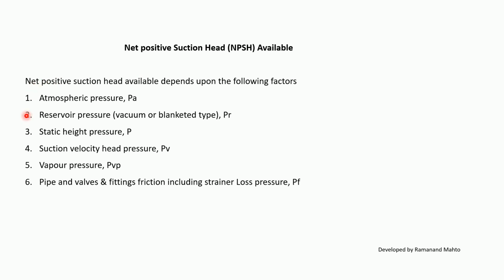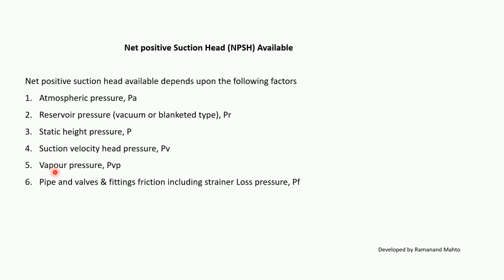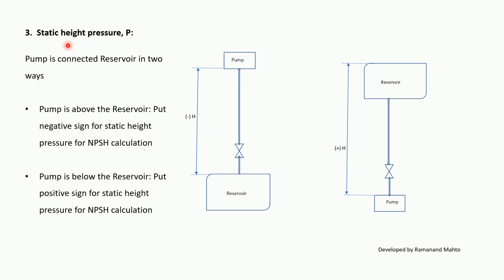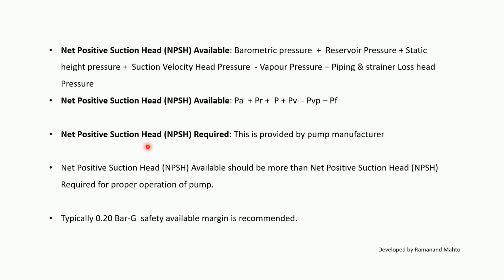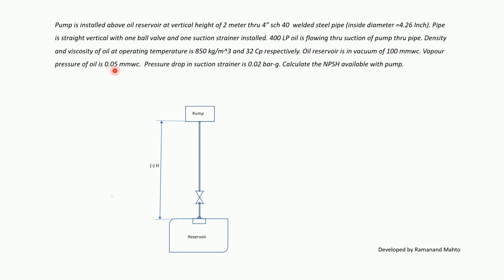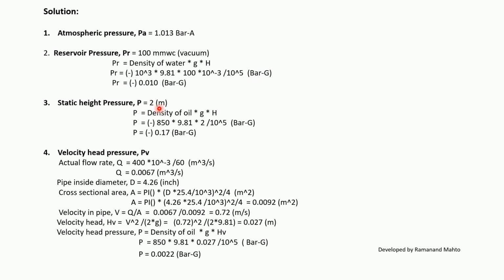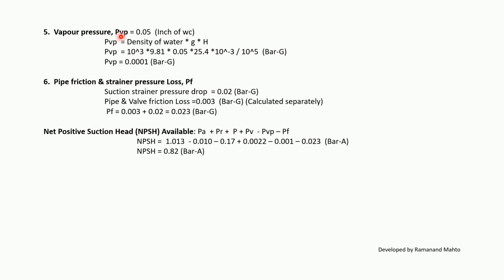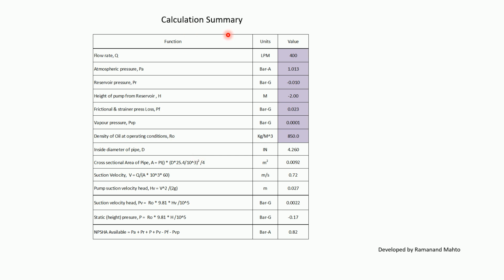Net Positive Suction Head NPSH Available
Pl see following links